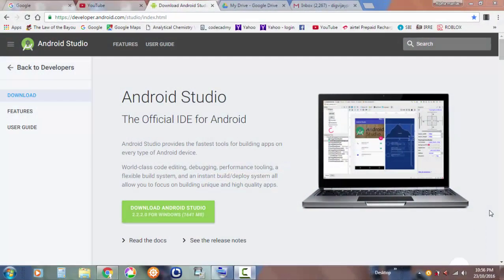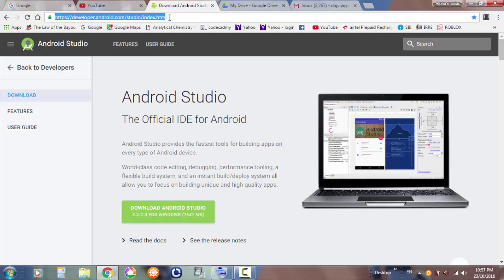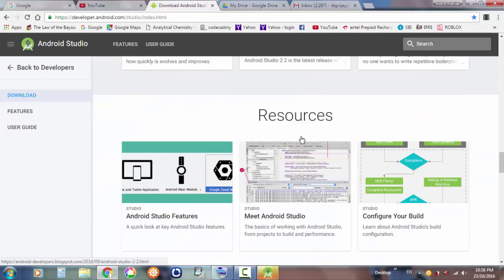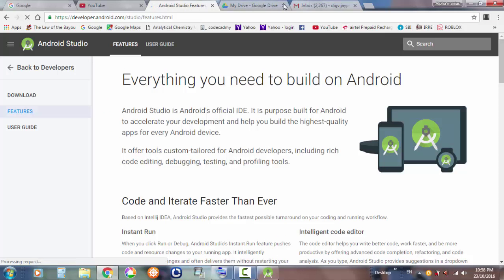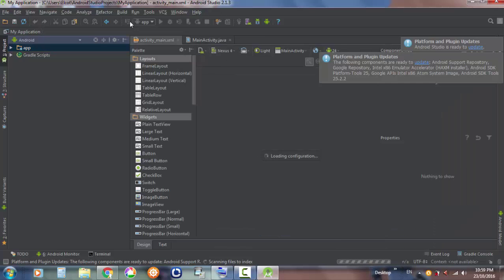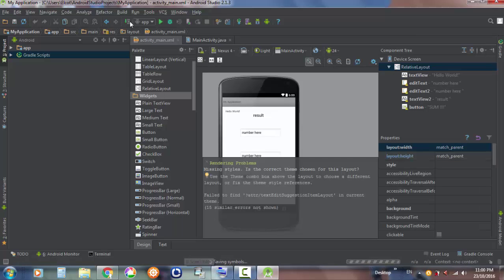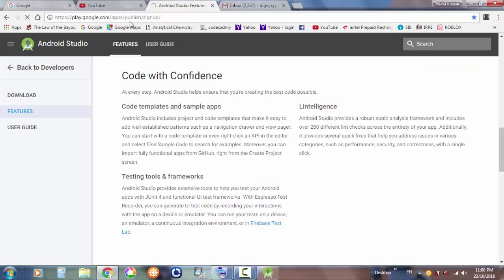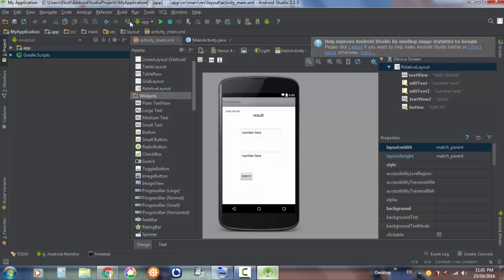ANDROID STUDIO INTRO!!!!! #1 - introduction and advice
A short guide to the interface application

sorry for the short video !!

SleepyHEAD !!! can i get likesfor the sleepy voice !! !!!